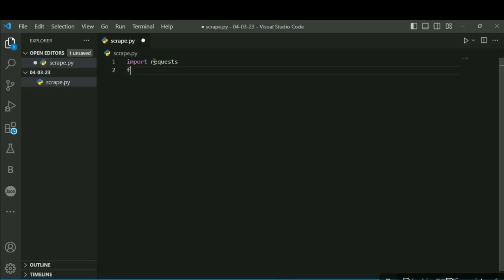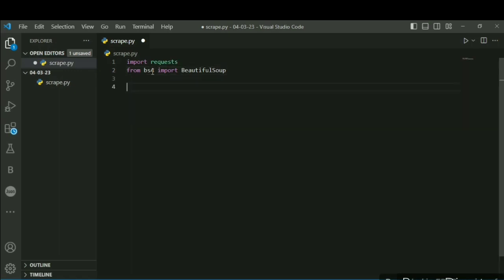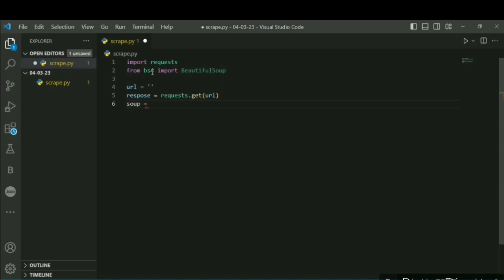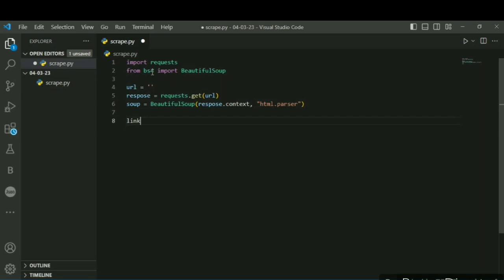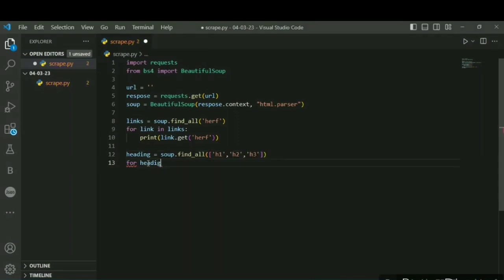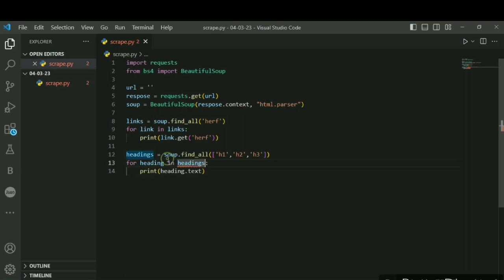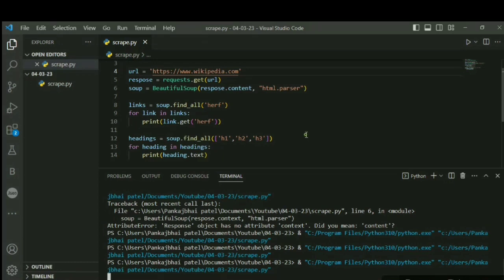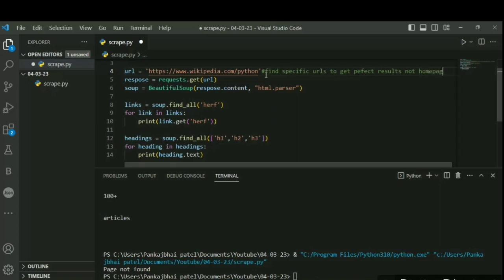Create a Web scraper in python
Create a Web Scraper Which allows you to scrape urls and heading of website using Python